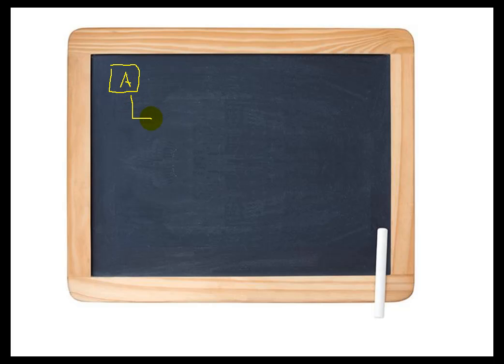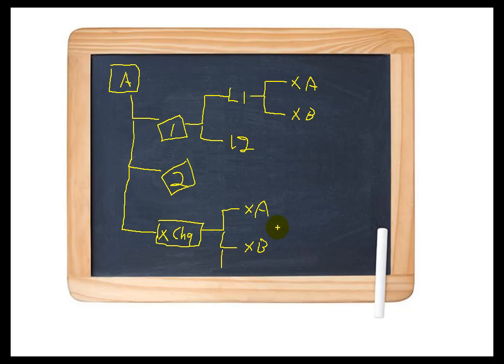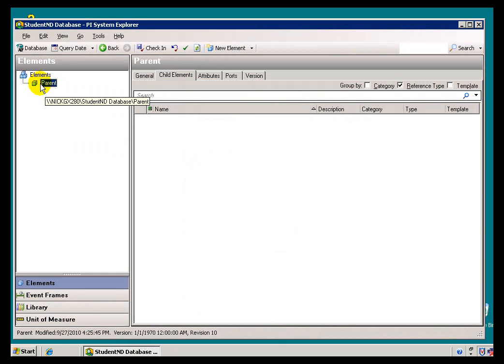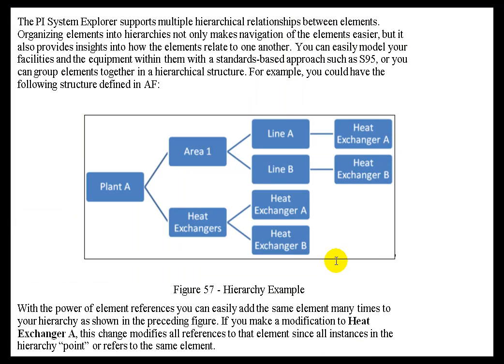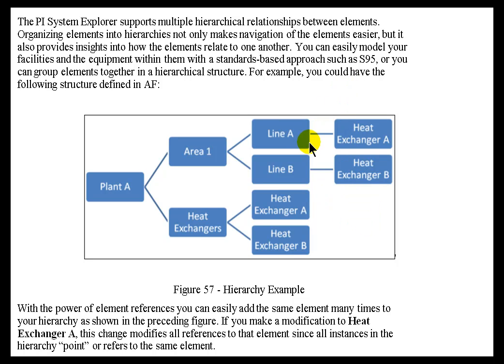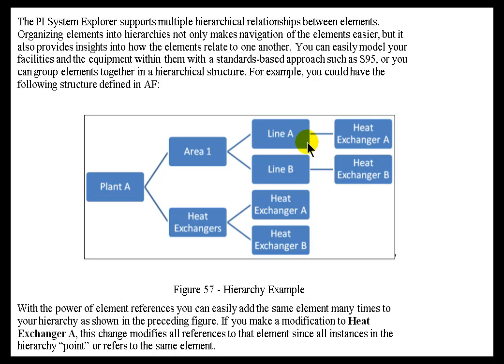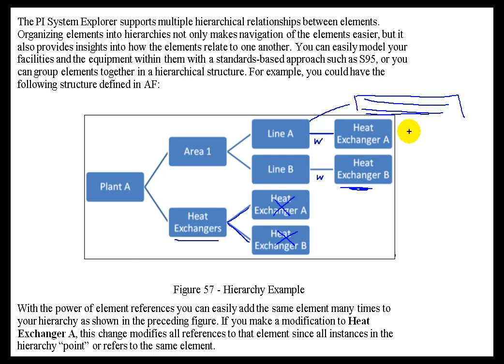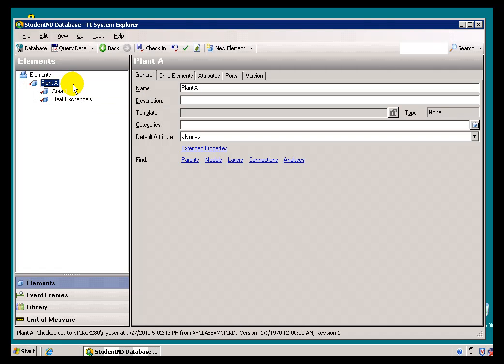OSIsoft: Create/edit Elements. v2010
To create a new element in the Browser, right-click the collection of elements or an individual element and select New Element. An alternative method allows you to create a new element and add it as a child to the selected parent. Right-click an element in the Browser, point to New, and select New Child Element.

you can see where this video is in the sequence of videos on this topic.